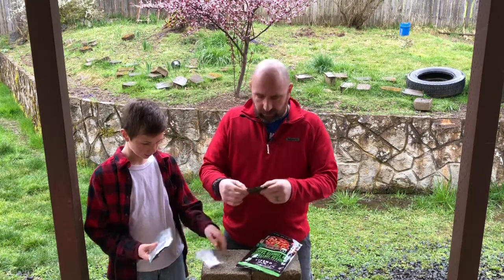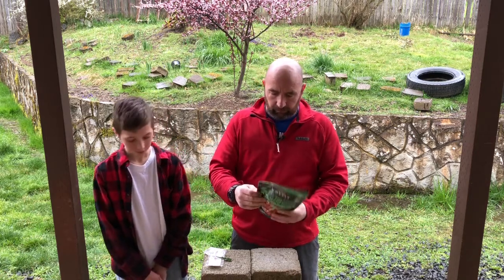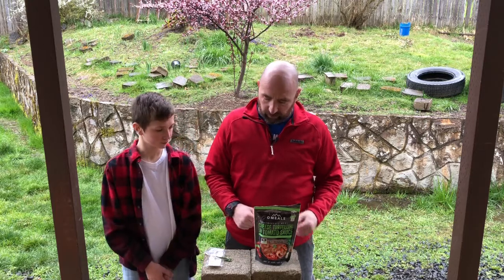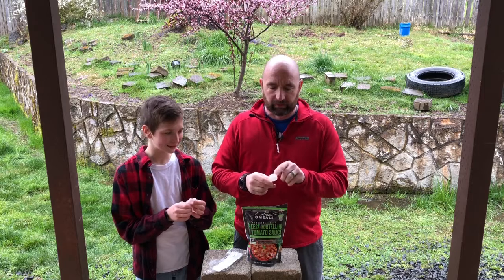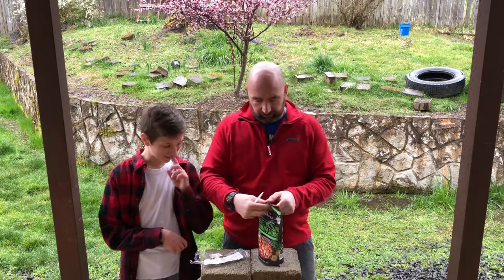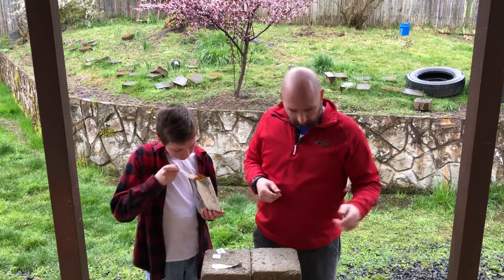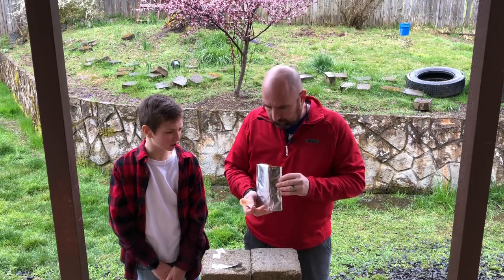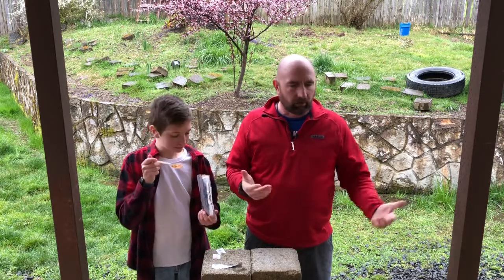Omeals self heating cheese tortellini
OMEALS cheese tortellini in tomato sauce.  There is a self heating element so you just add water to cook the meal.